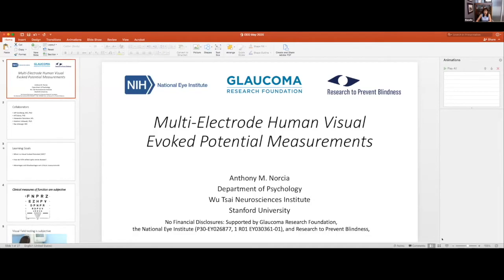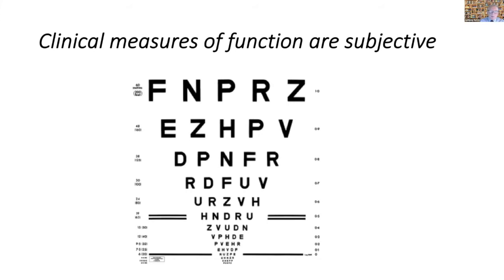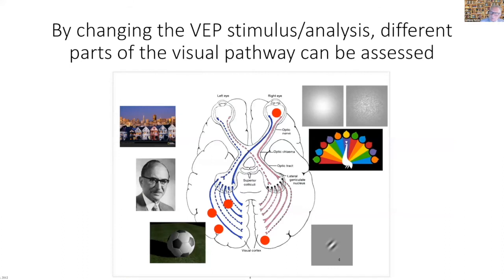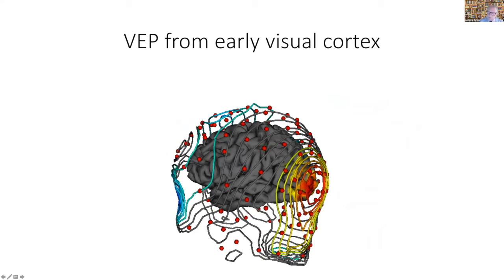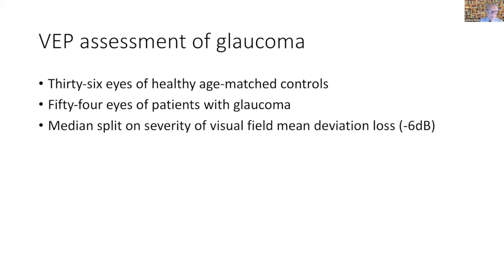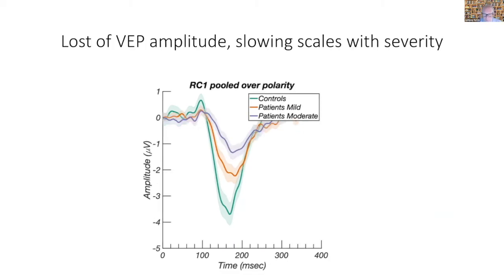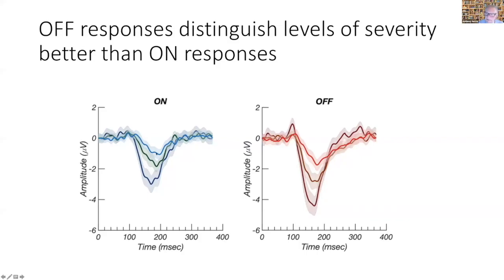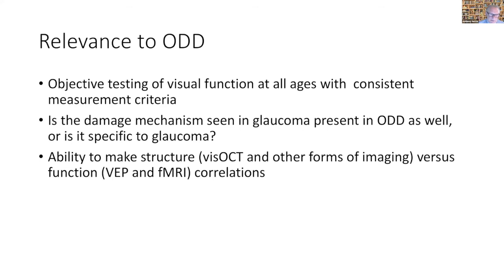Multi electrode visual evoked potential measurements